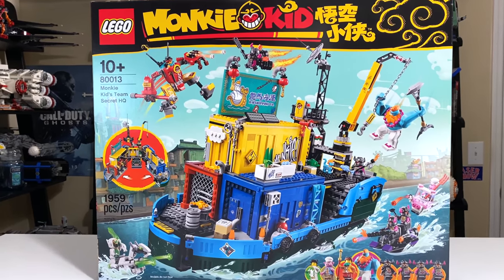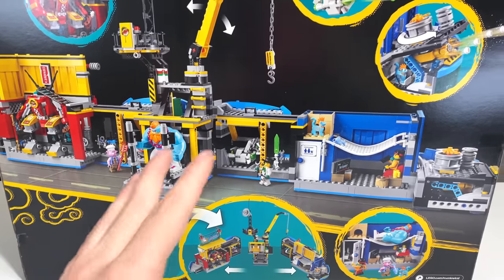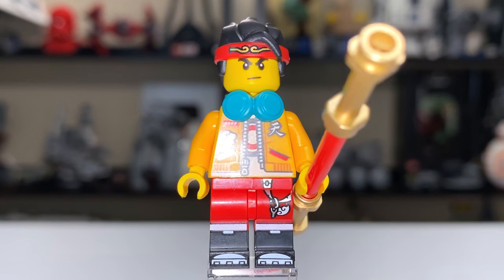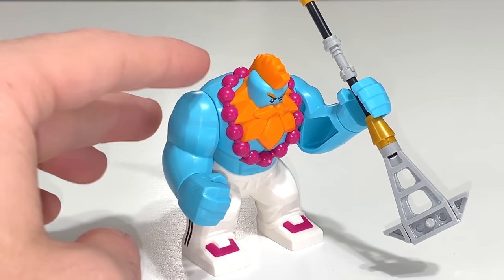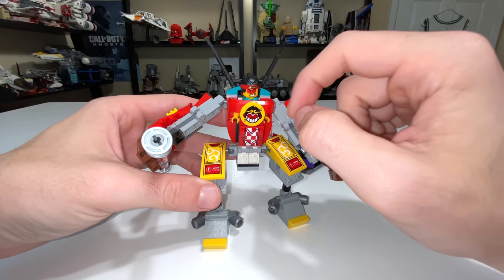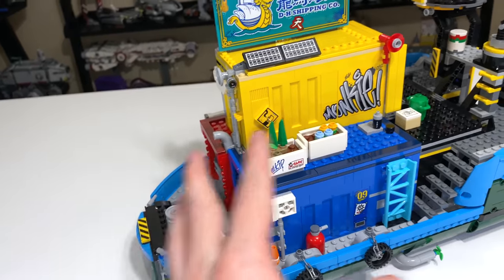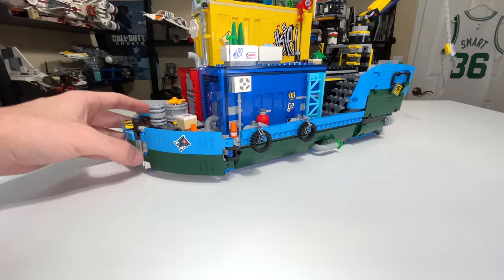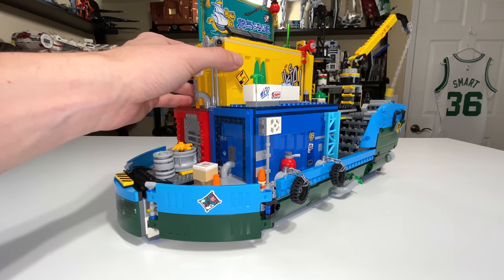LEGO Monkie Kid's Team Secret HQ Review! (80013) SUMMER 2020 SET!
LEGO Monkie Kid 80013 Monkie Kid's Team Secret HQ is an epic LEGO boat playset unlike anything I've ever built before! This new for SUMMER 2020 LEGO theme and set features awesome new characters and a sweet backstory! Is this nearly 2000 piece set worth the full $170 price tag? I think yes!